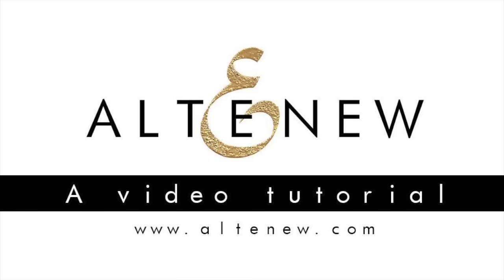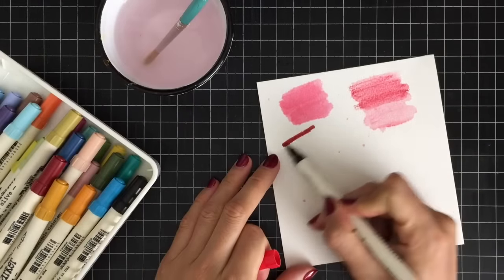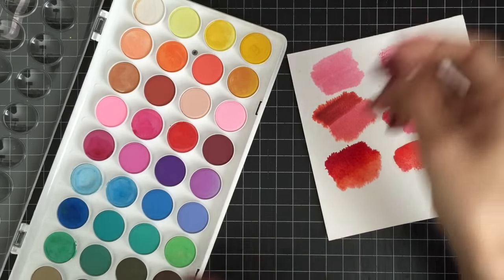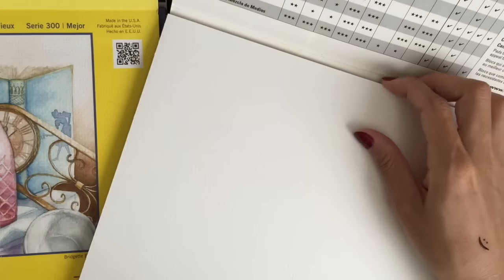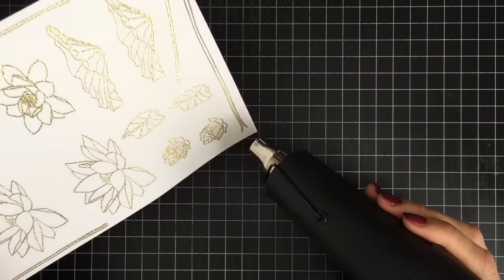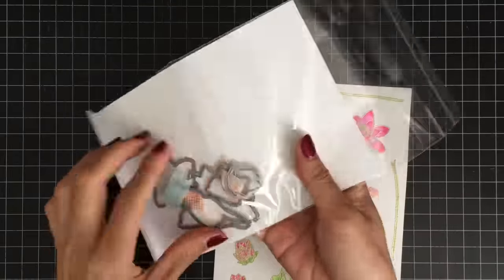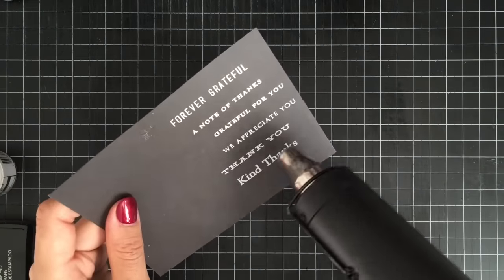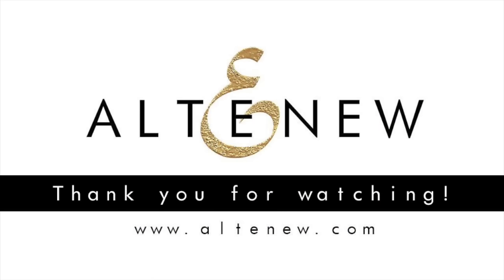Watercolor Thank You Card using Gold Embossed Lotus (Watercoloring with different mediums)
May shows how to create a watercolor card using the Lotus stamp set from Altenew. Visit the Altenew blog to see more details and supplies she used to create her card